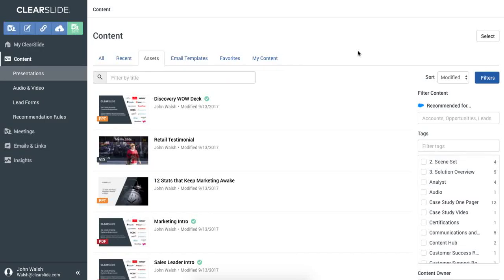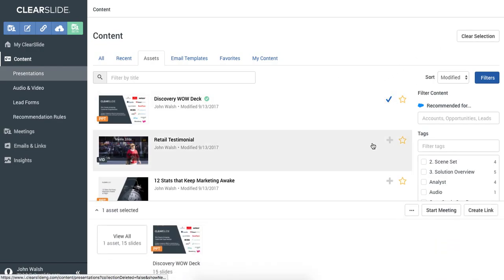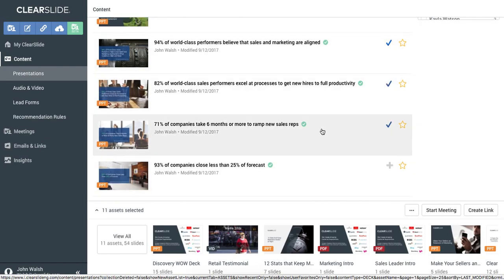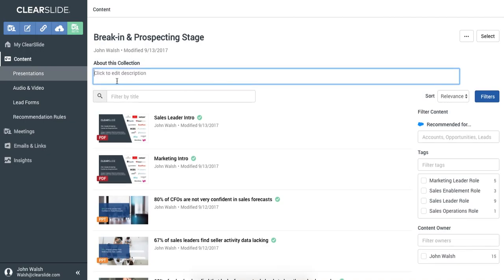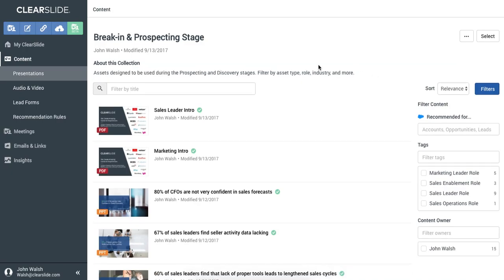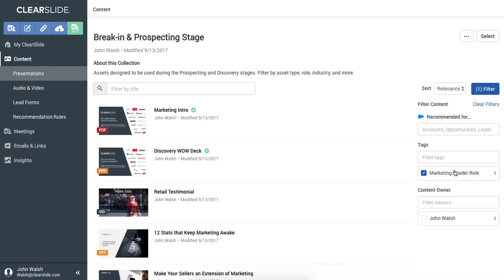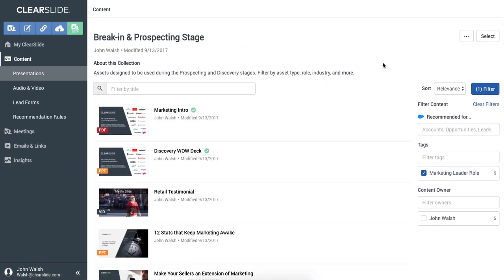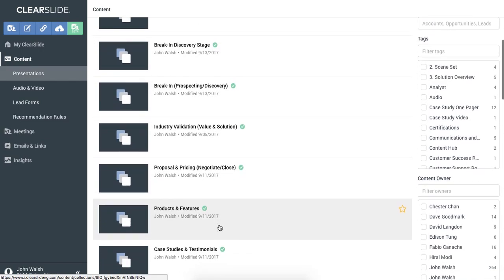Sales Content Collections - How to organize and customize your sales presentations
Sales and marketing teams will love ClearSlide's Orion release content collections feature. With Content Collections, you can organize content based on product line, sales stage, industry, content type and more. Collections can be used for personal content organization or for team-wide organization.